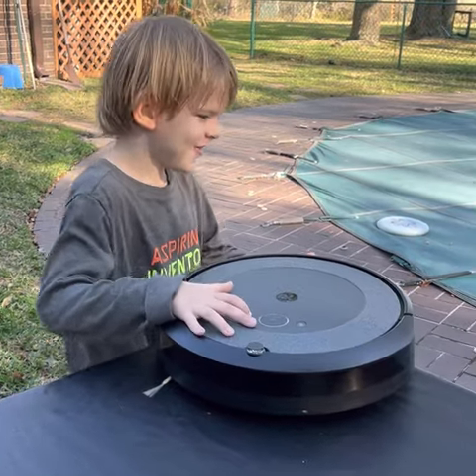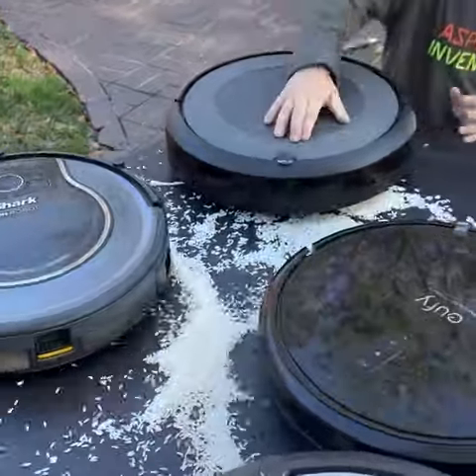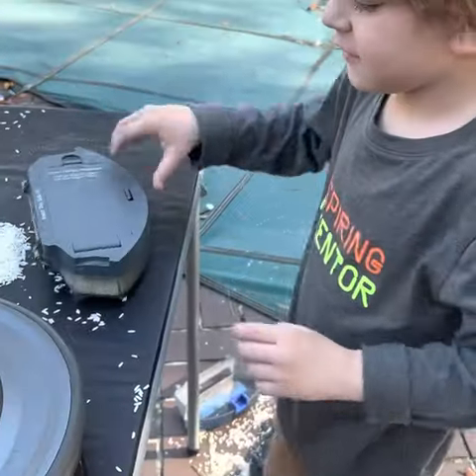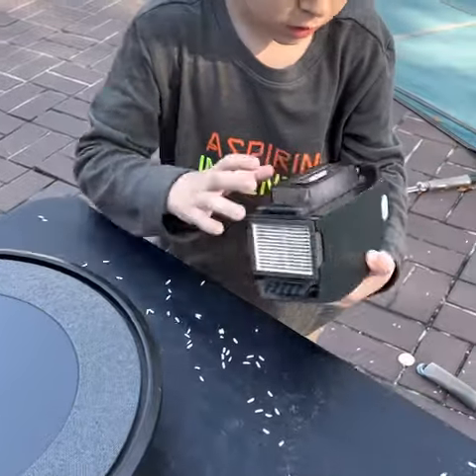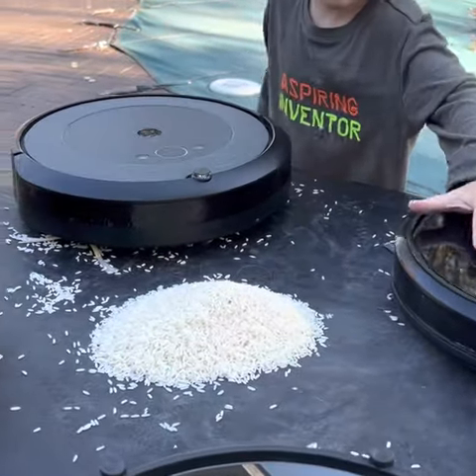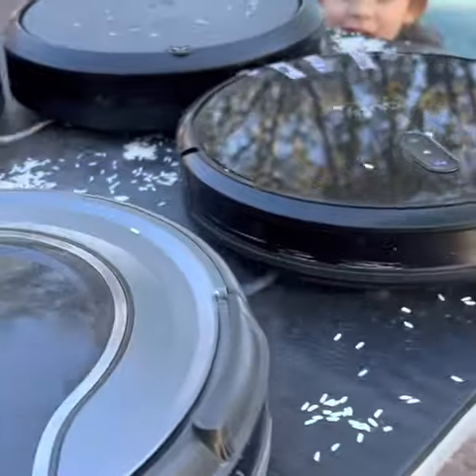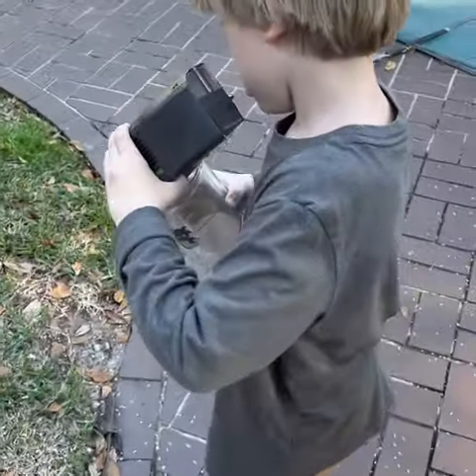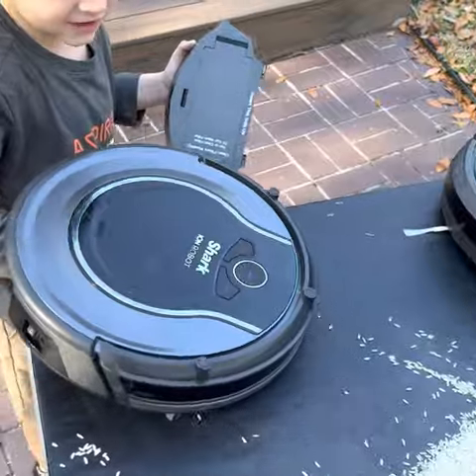Can Robot Vacuums clean rice off a card table?? Spoiler… one falls off!! 😬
Today, we experiment with 4 robot vacuums on the card table! Can they clean up all the rice? Which one picks up the most?? And which one falls over the edge??! 🤦‍♀️